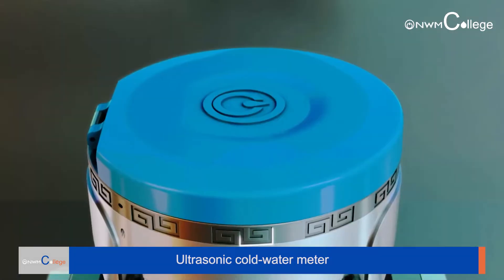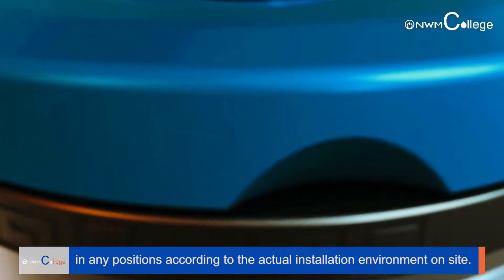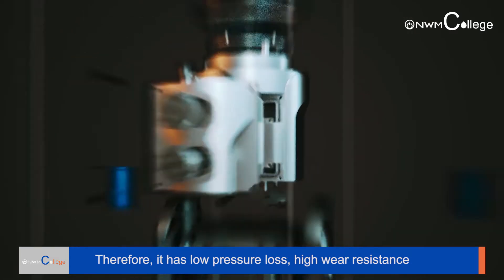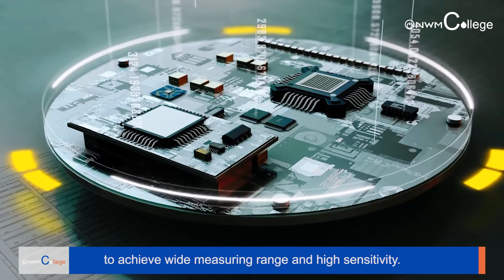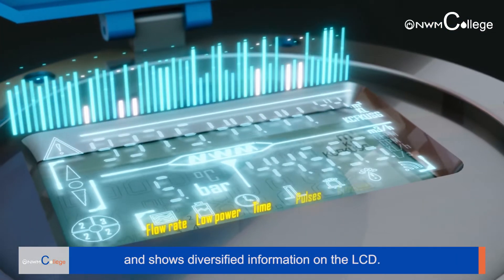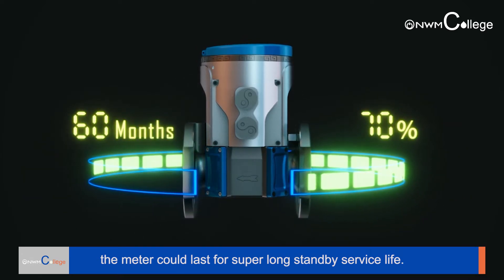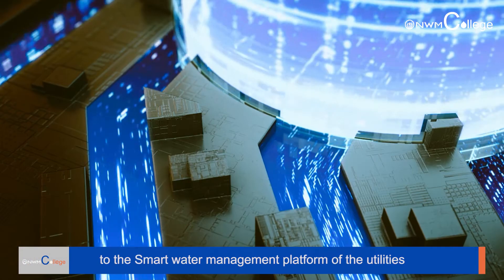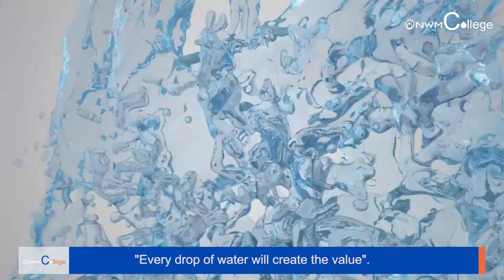Ultrasonic cold-water meter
As a new type of water meter, ultrasonic water meter has a low initial flow rate, a wide range ratio, high measurement accuracy and stable operation, and has a broad market and application prospects.